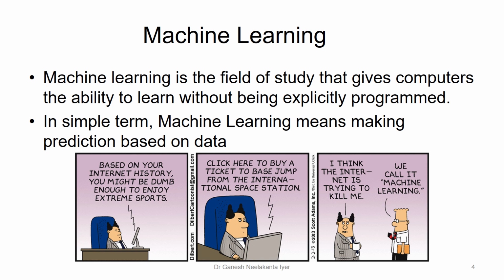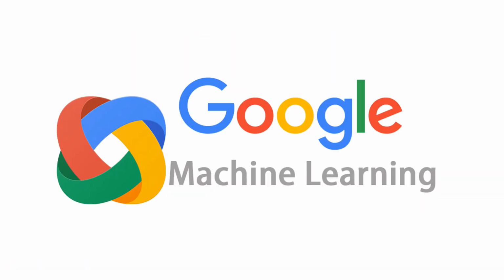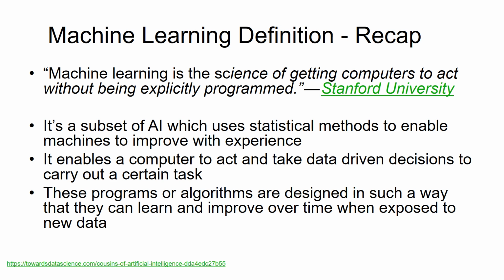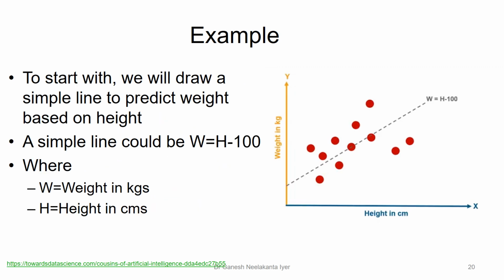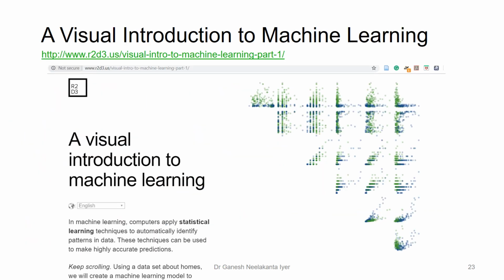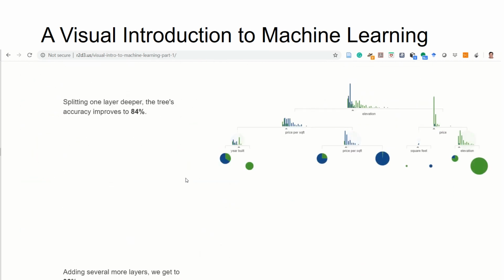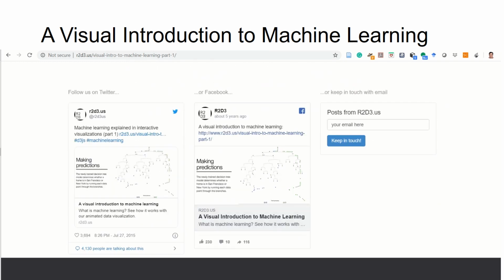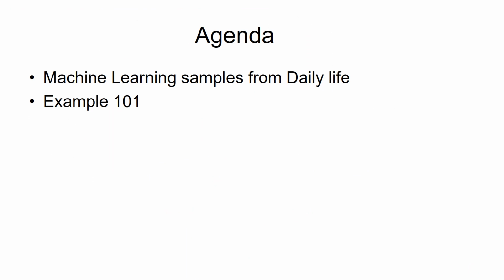ML Demystified - 02 - Examples of ML in daily life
In this video, I introduce some common examples of ML applied in real-world such as Google and facebook and I walk you through a  new example to understand Machine Learning.